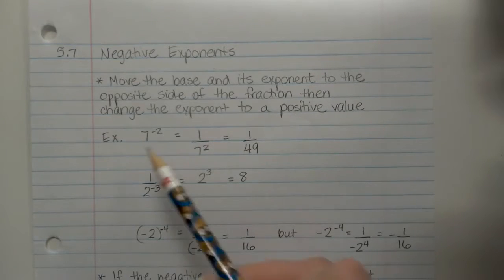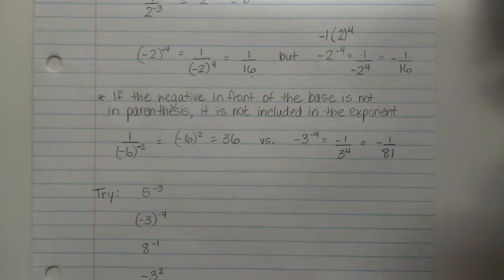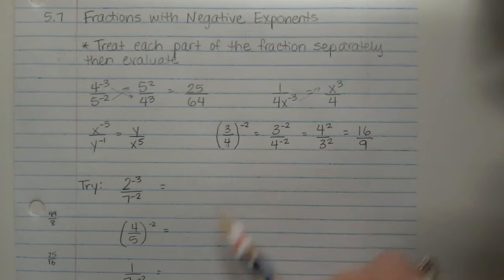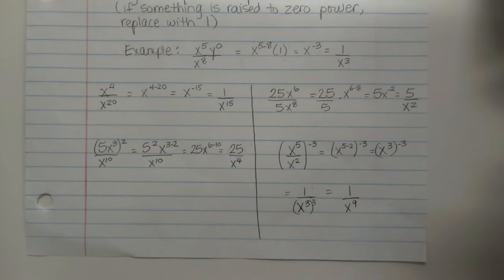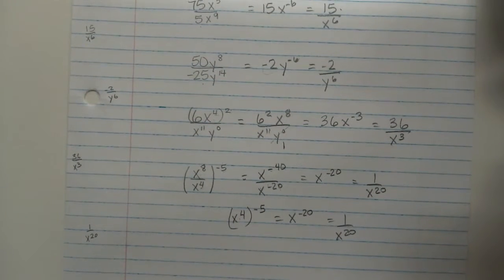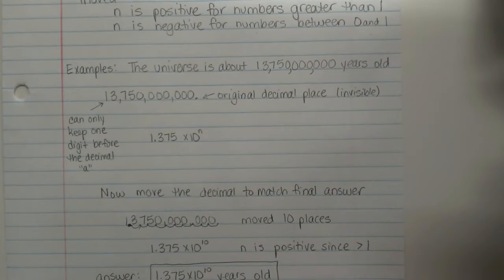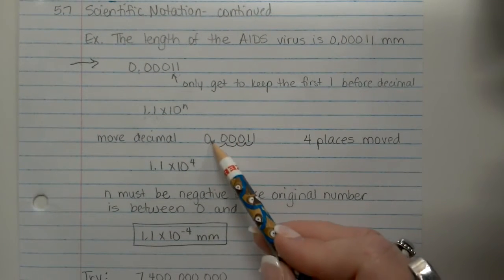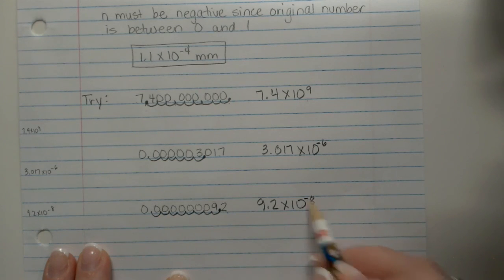5.7 Negative Exponents, Simplifying Exponential Expressions and Scientific Notation